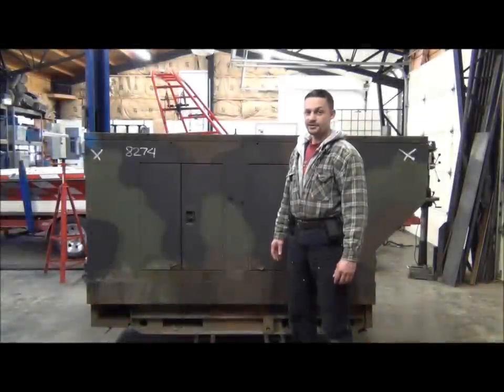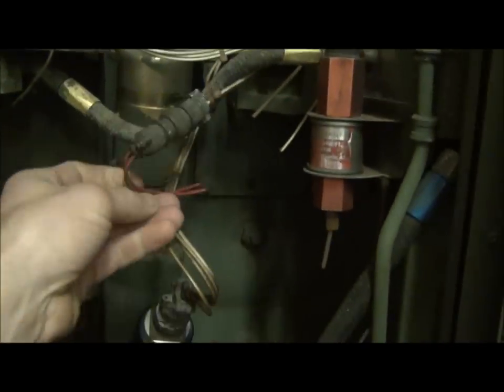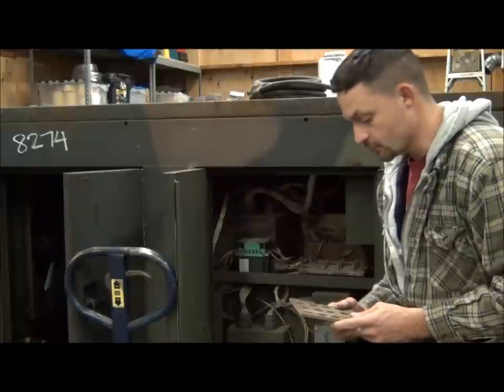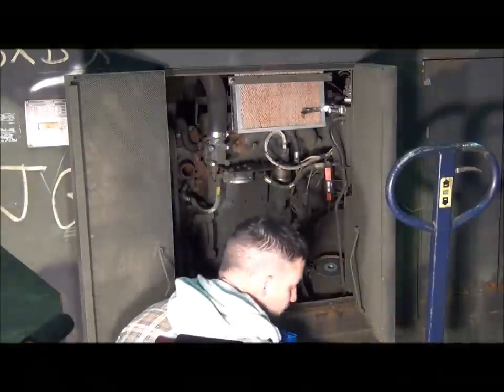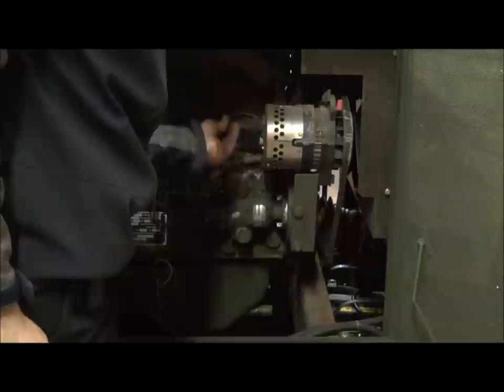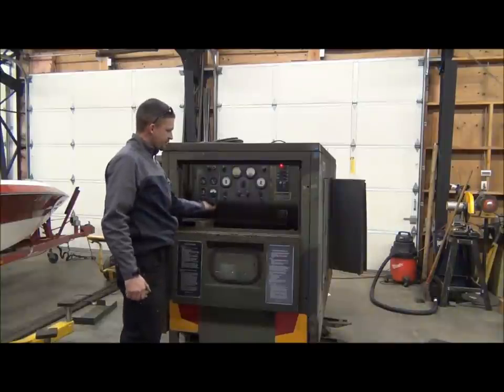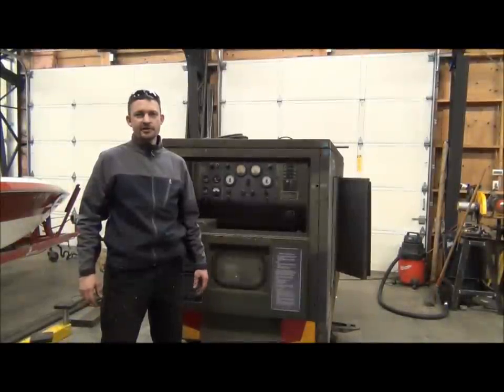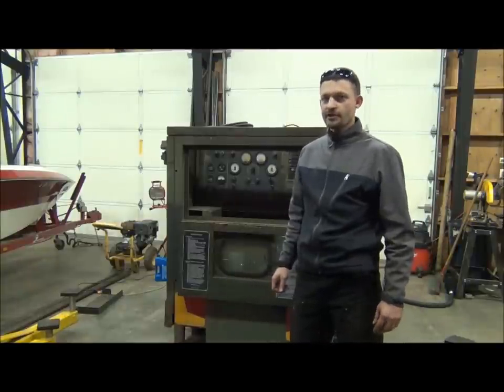Bringing another military diesel generator back to life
In this video, I bring another MEP-004a military surplus diesel generator back to life. This one posed its own challenges, including a faulty switch, leaky injector lines, and more.

24:24 and 29:14 are both interesting points in the video...I figure if I don't post links to them here, somebody else will!